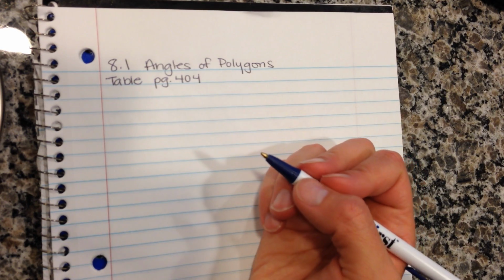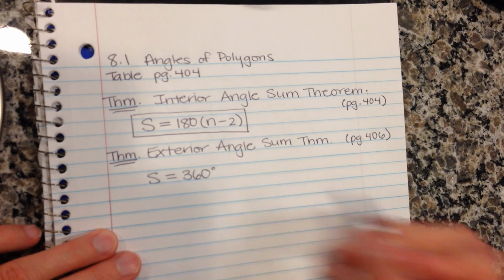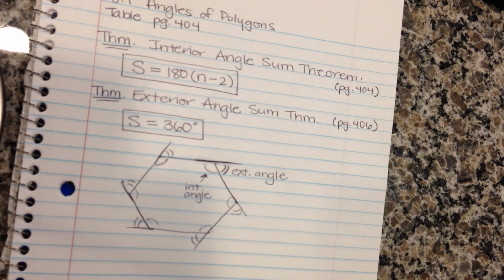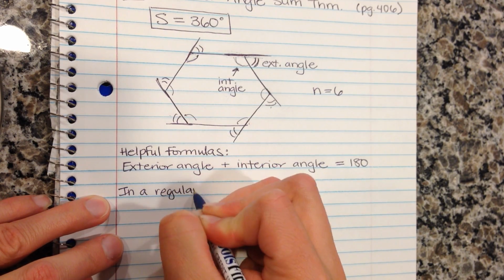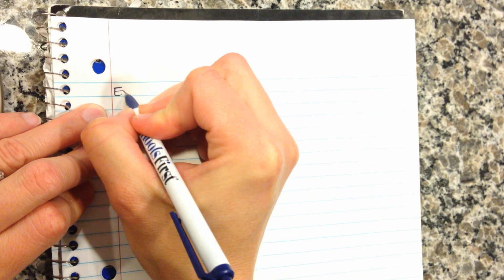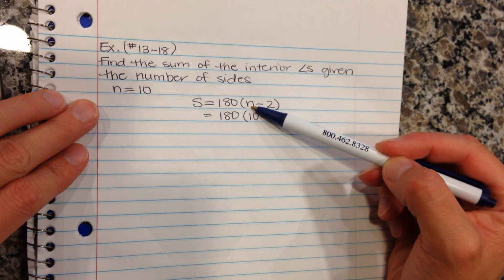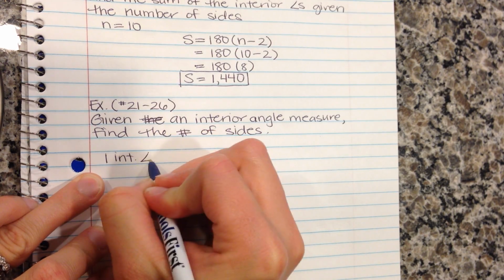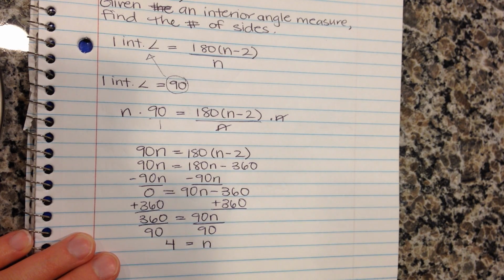Geo Honors 8.1 Notes